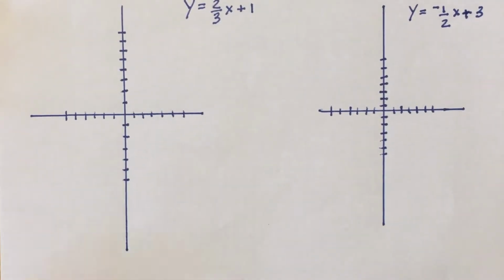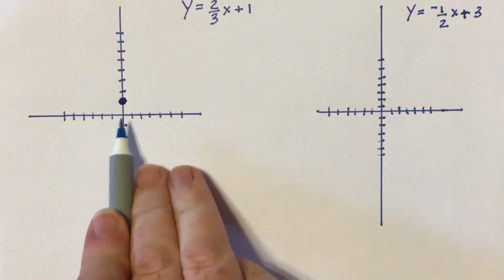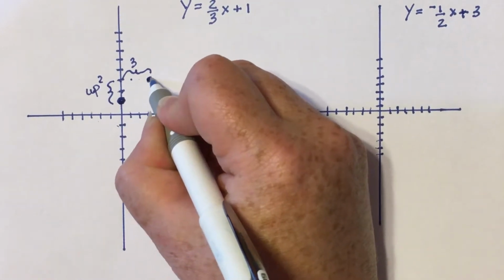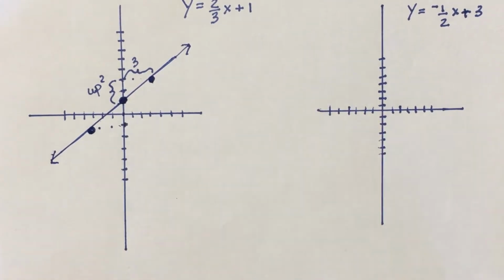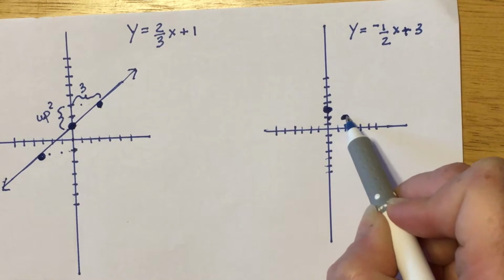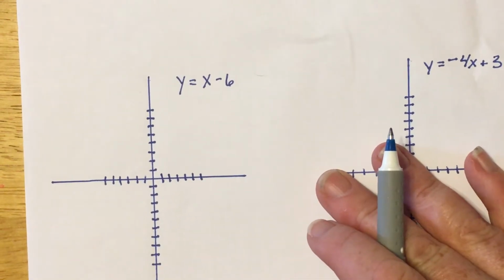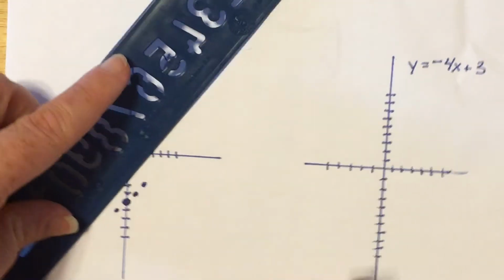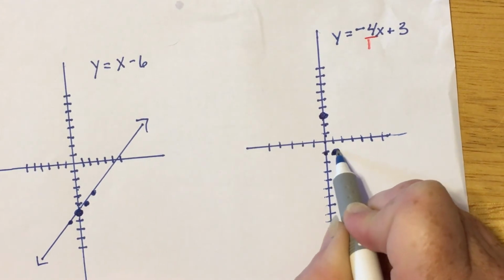graphing linear equations already in slope intercept form